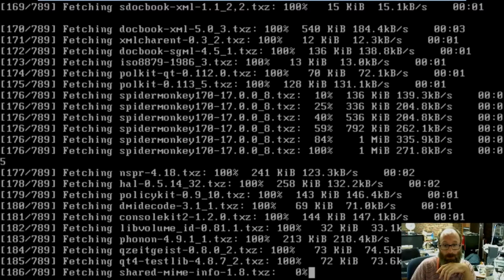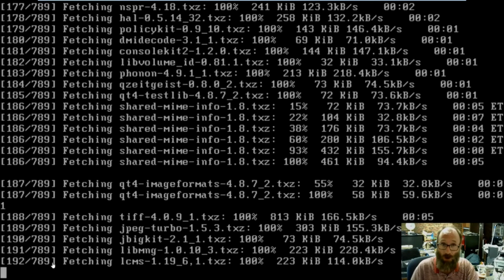Creating my own operating system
Well I am beginning to create the Backyard Tech operating system